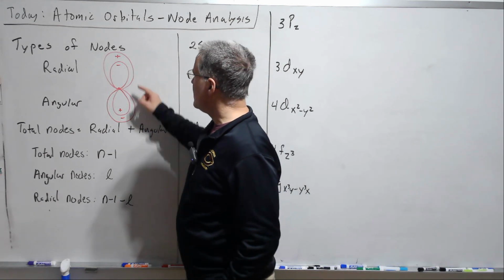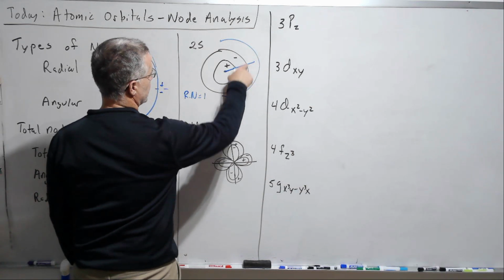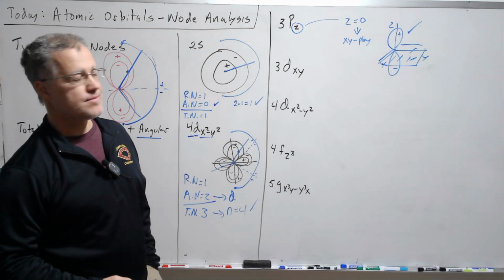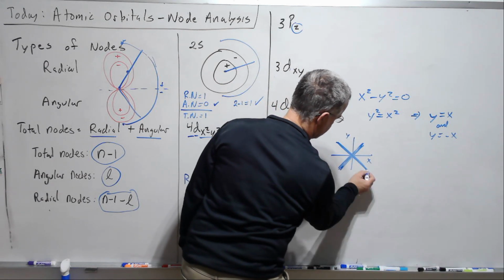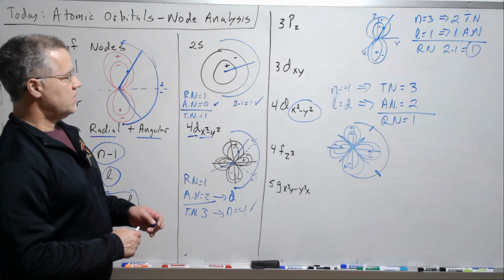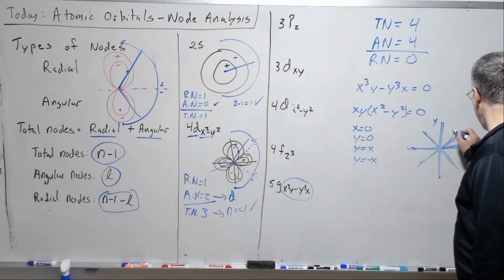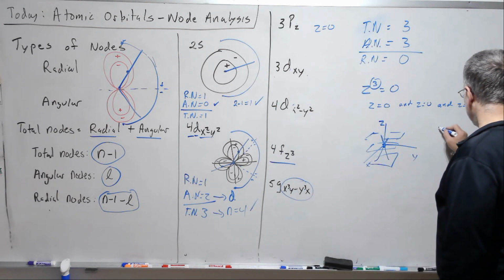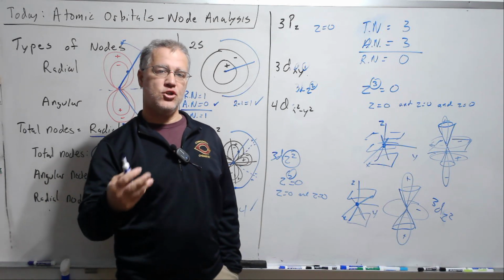Atomic Orbitals 4: Node Analysis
In "Atomic Orbitals 4: Node Analysis," we delve into an advanced exploration of the atomic orbitals' architecture through node analysis. This lecture distinguishes between angular and radial nodes and their significance in determining the orbital's shape and symbol. A must-watch for those interested in the detailed mechanics of atomic structure.